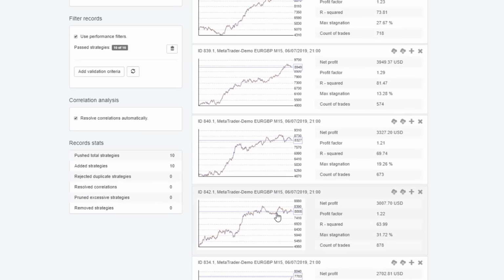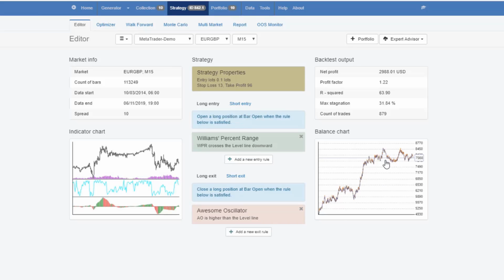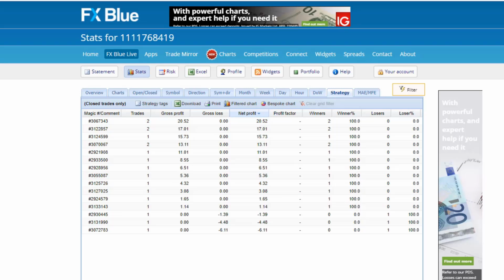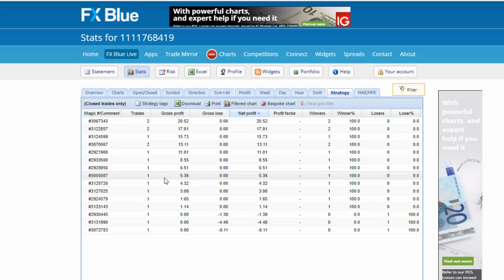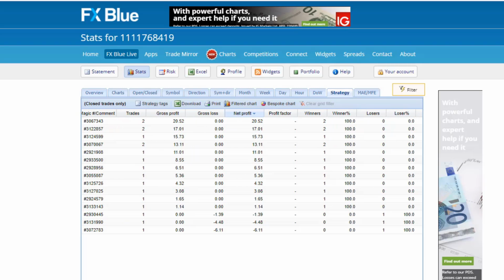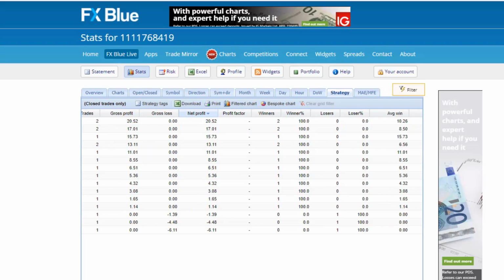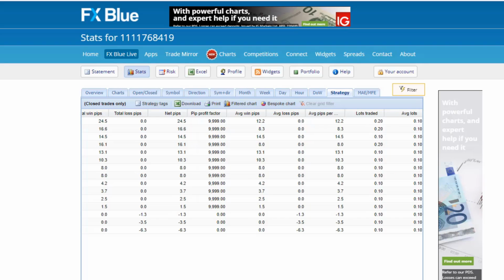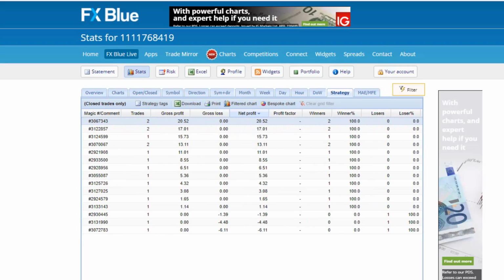Methods to Select the EAs for Live Account